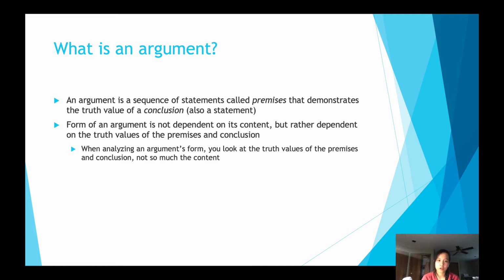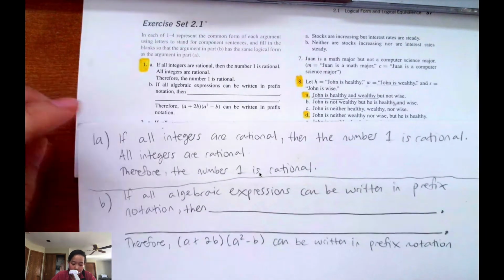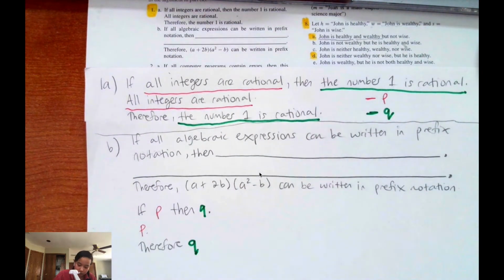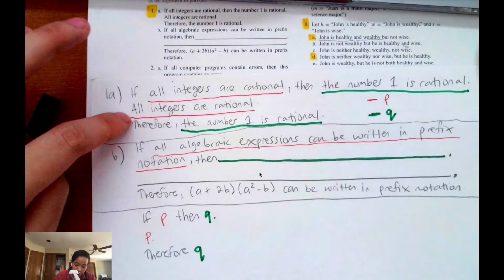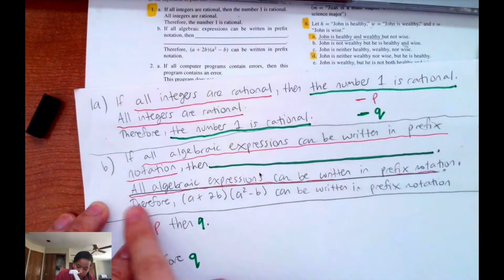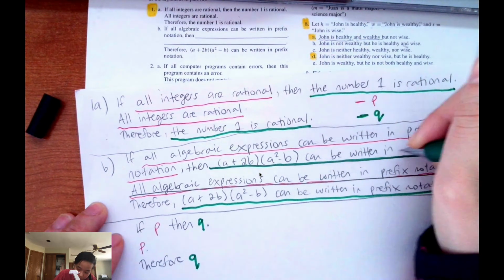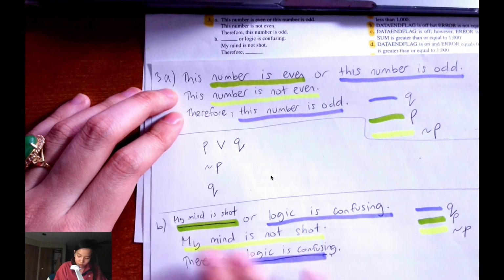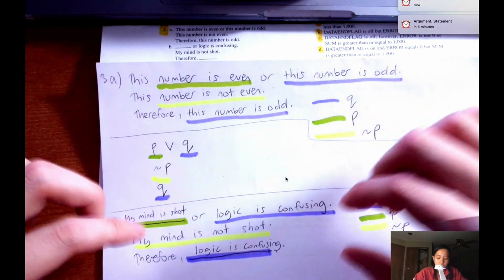2.1 Arguments | Discrete Math